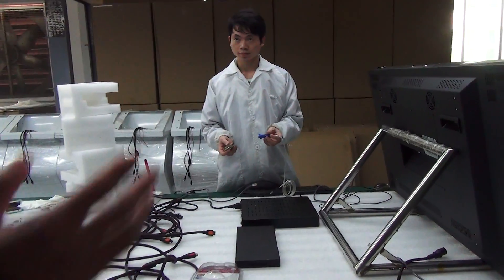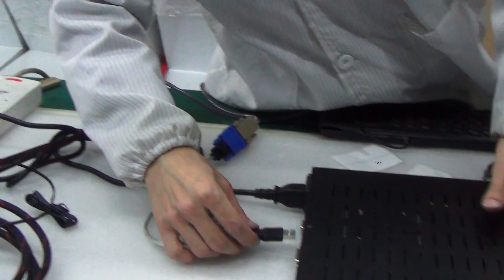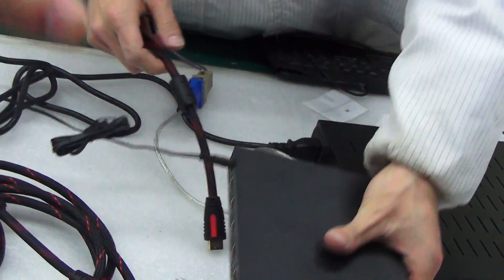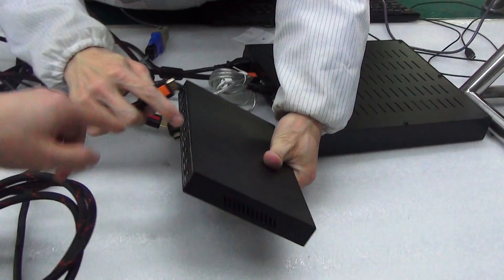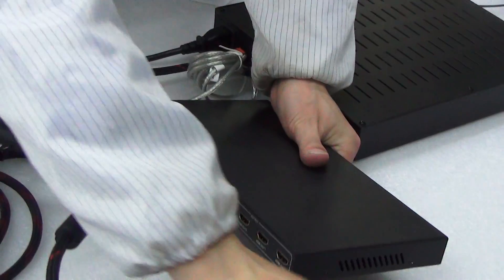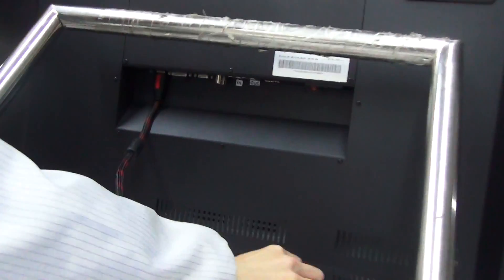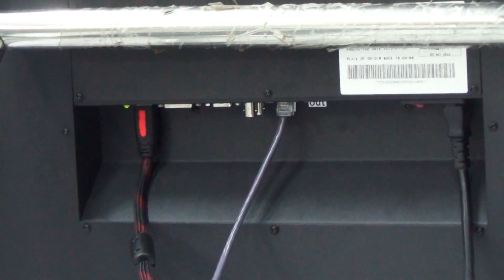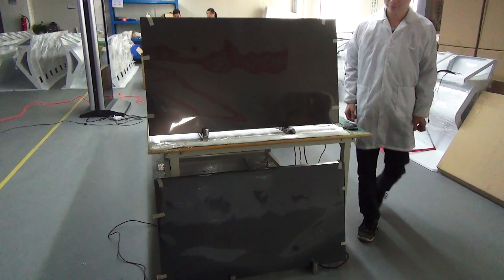Video wall connection method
This is the video introduction about how to connect our video wall, more details about our video wall please come